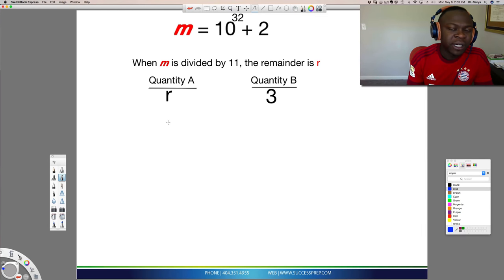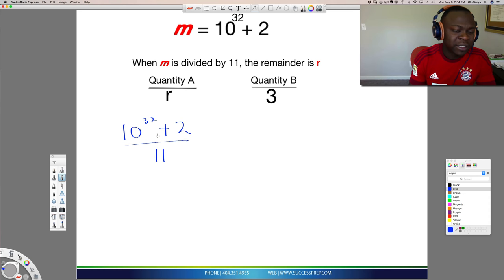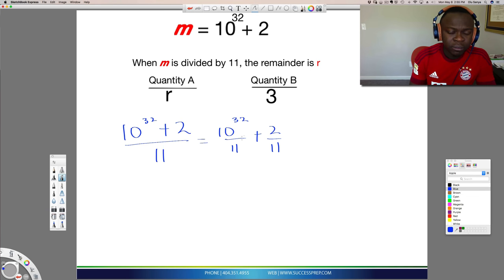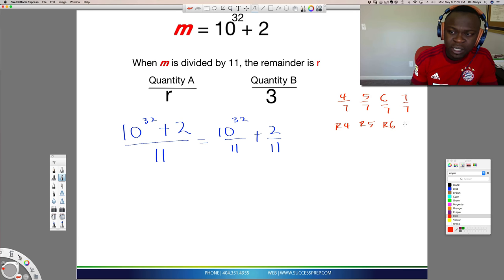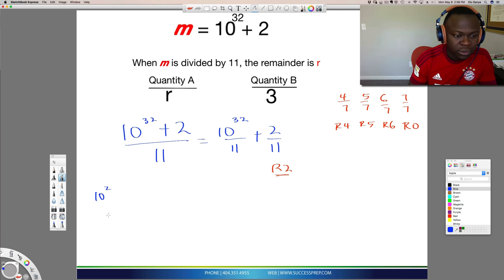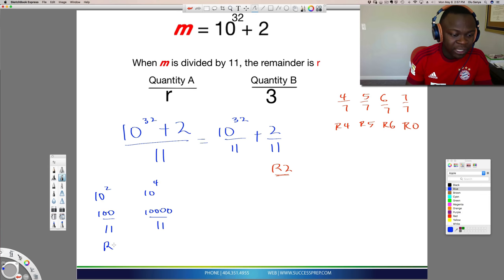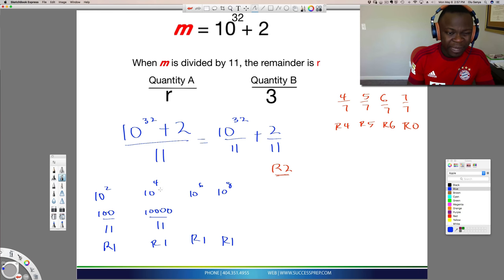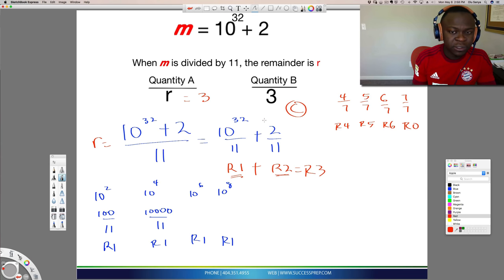GRE Math : How to Find a Remainder | Quantitative Comparison